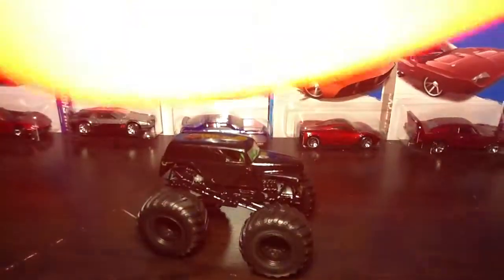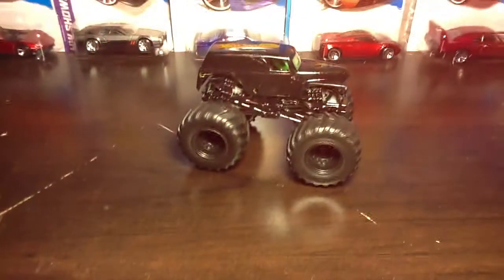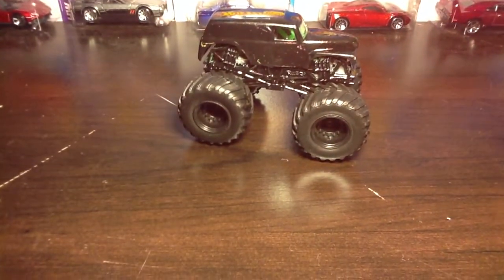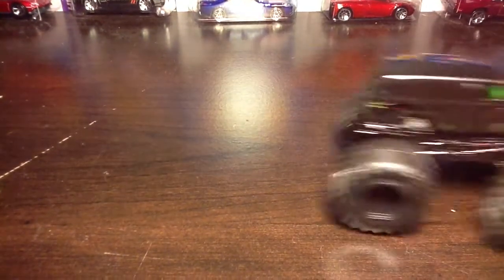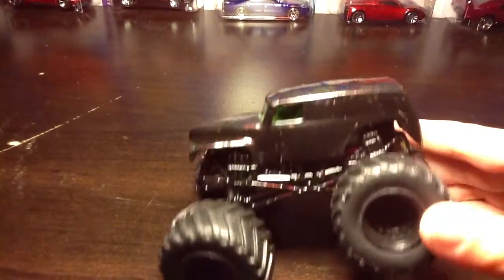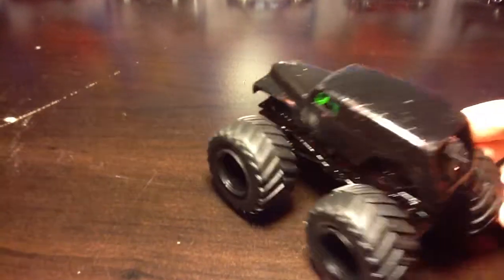Monster jam custom